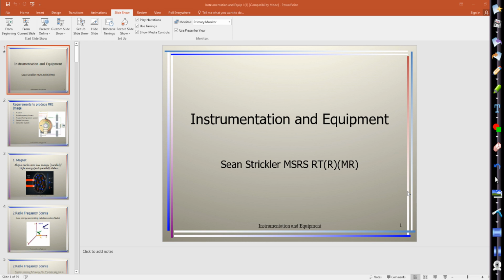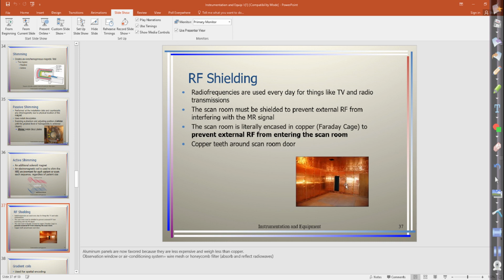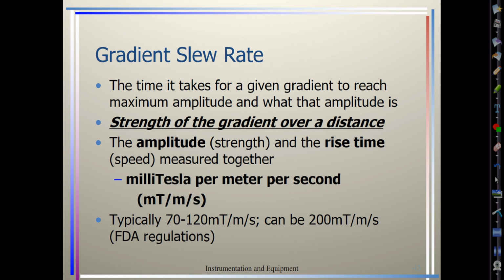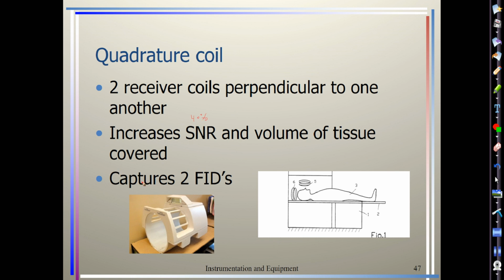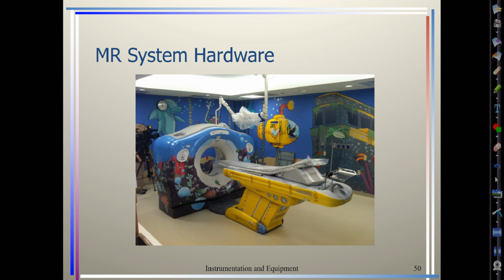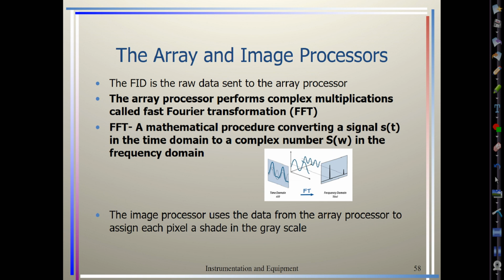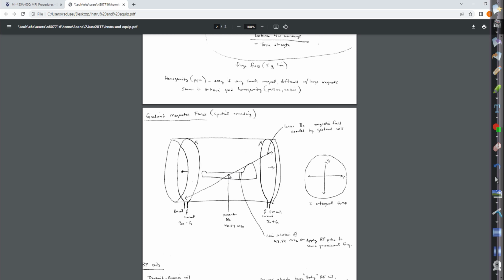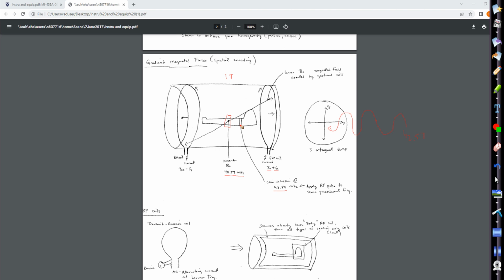Instrumentation and Equipment Part II